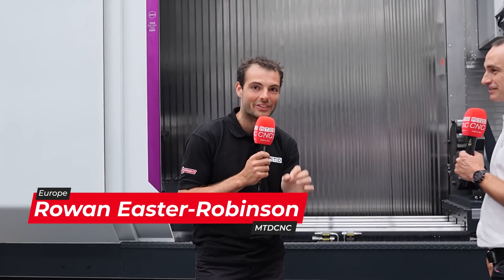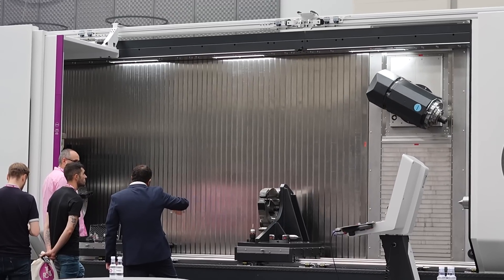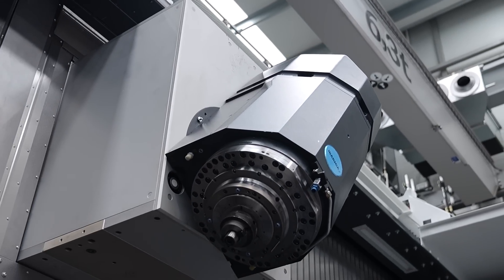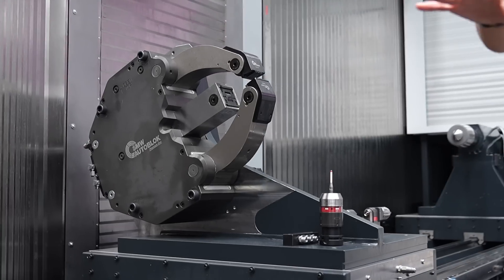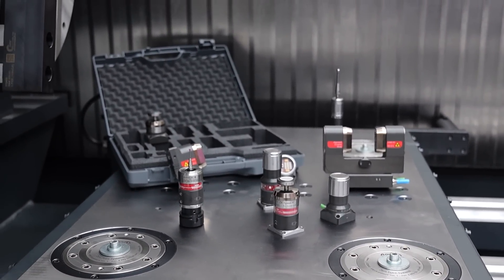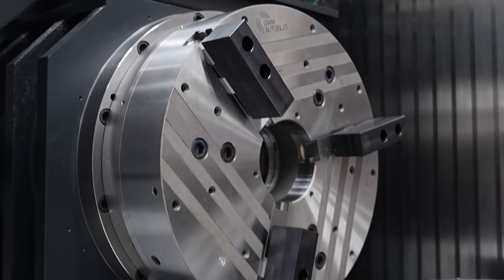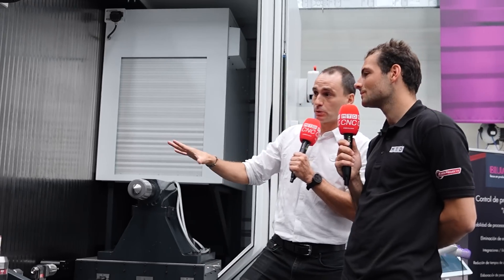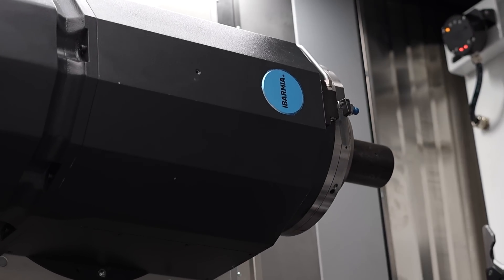This flexible ZVH machine from IBARMIA can reduce cycle times and increase efficiency on serio...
If you’re looking to bring cycle times down on expensive machinery, check out this brilliant multitasking machine from IBARMIA. Join Rowan Easter-Robinson of MTDCNC and Ignacio Mera of IBARMIA at the IBARMIA Open House as they dive into the efficiency and flexibility of a multitasking moving column machining centre. Armed with a big 630mm chuck and a 75kW, 12,000 RPM milling spindle, this beast of a machine more than makes up for its scale. While standard multitasking machines are limited to parts that fit in the chuck, this horizontal lathe enables different configurations, and the four zero-point clamping system allows for a broad variety of parts. If you need a machine that can rip through tough materials and give you tool changing capabilities for almost every operation, this video is for you!

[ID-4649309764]